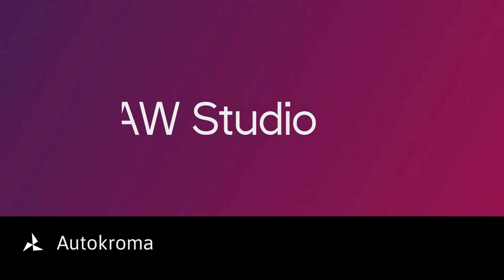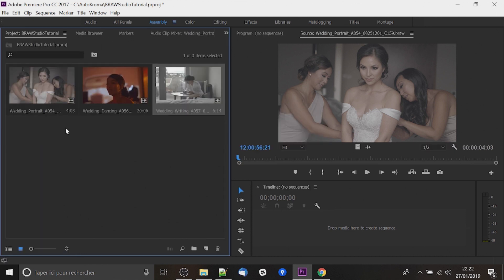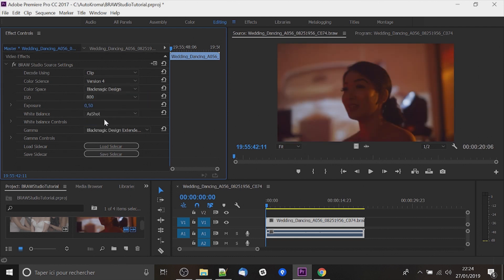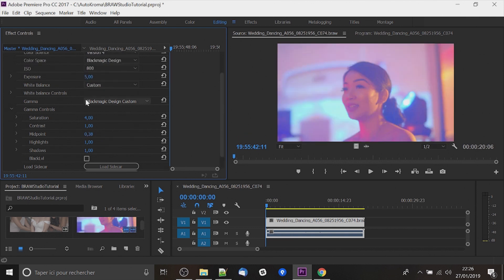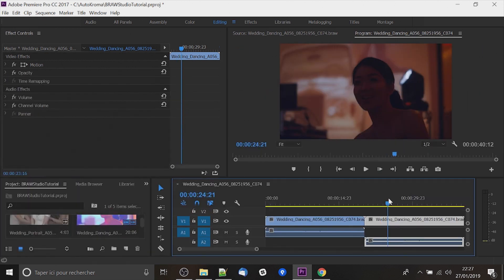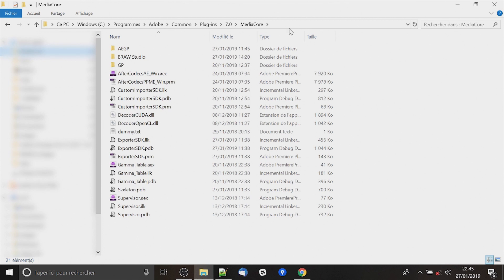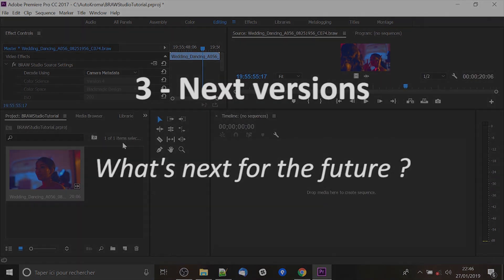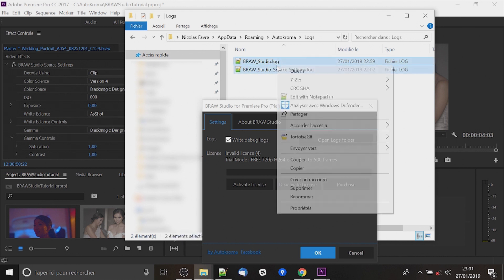BRAW Studio V2 - Native Blackmagic RAW importer for Adobe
New V2 is out now. One license for all Adobe platforms (PPro, AE and ME)!
Import your .BRAW footages directly and natively into Premiere Pro and After Effects !
Re-encode your .BRAW with Adobe Media Encoder
Access the same RAW color parameters from DaVinci Resolve in the Source Settings panel
Load and Save those params into .sidecar files.